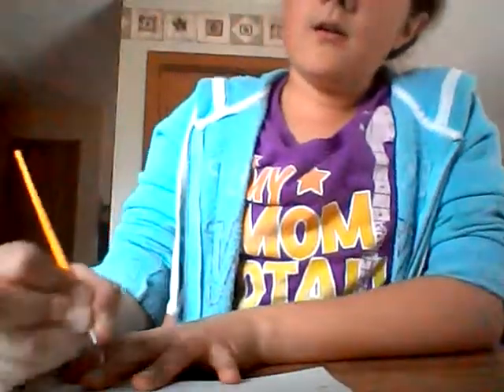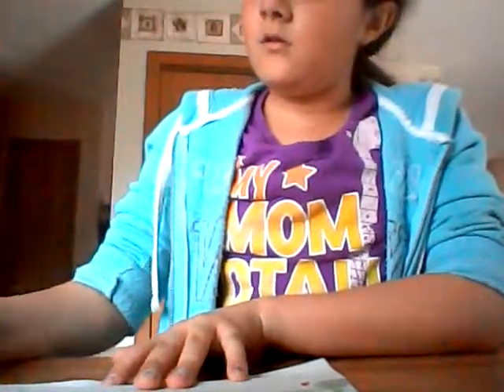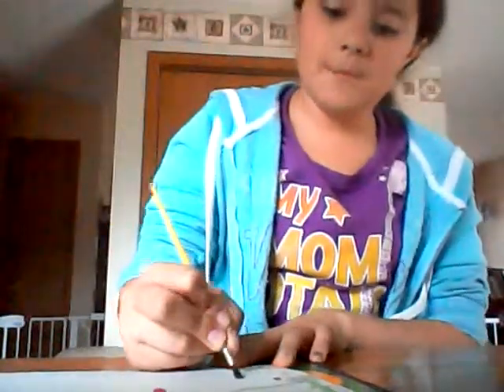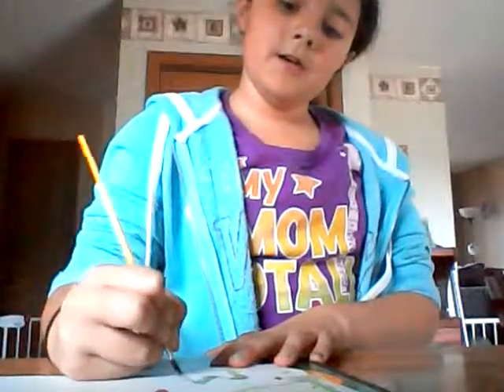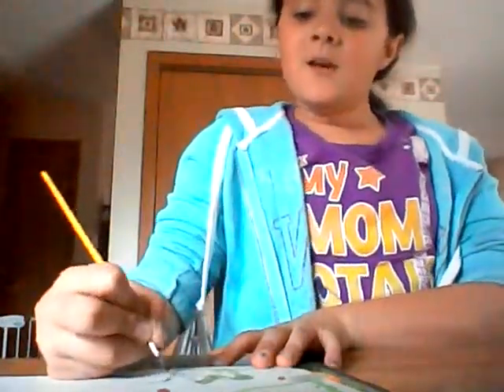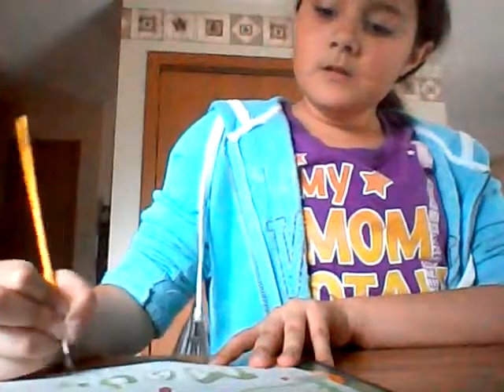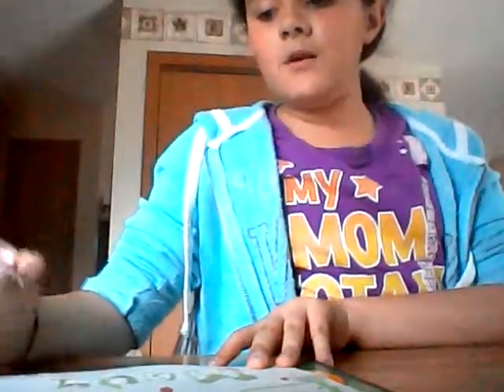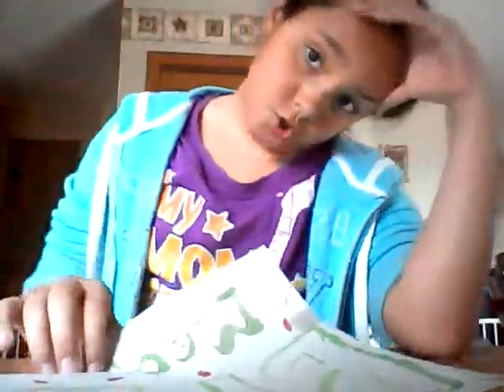DIY: a bff idea